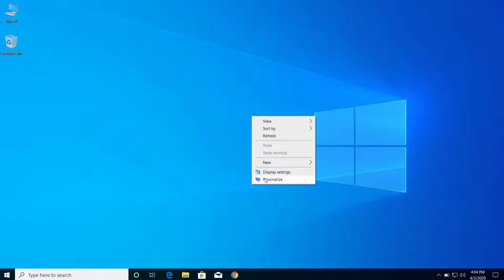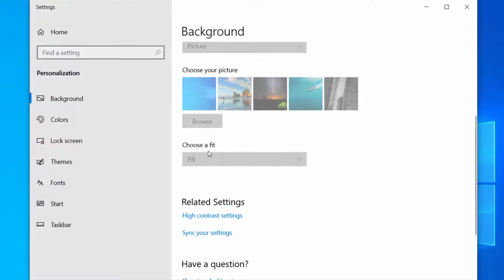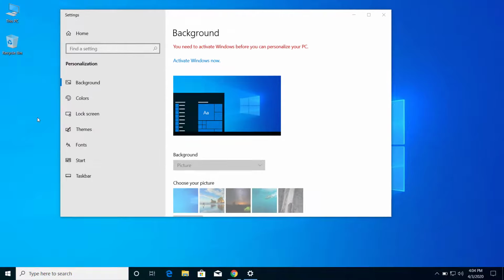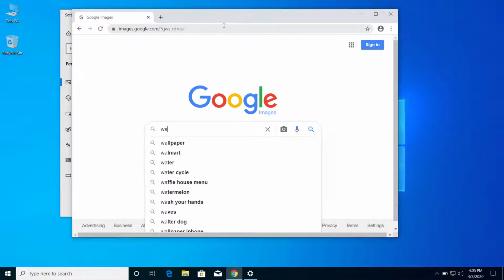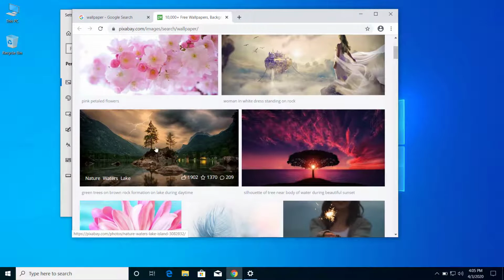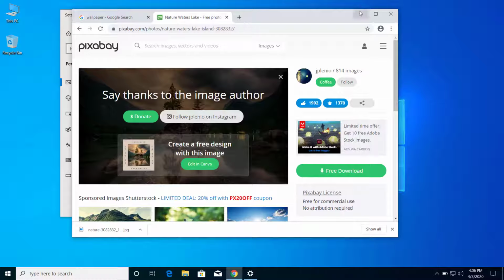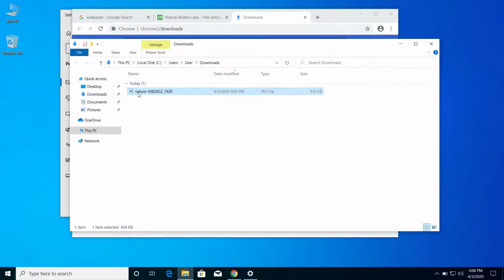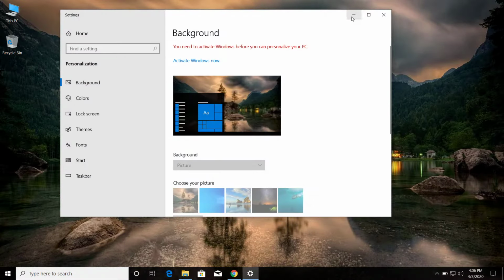How To Change Wallpaper or Desktop Background Without Windows Activation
Windows 10 willn't allow the users to change their desktop background or wallapaper without Windows activation. But there is a small trick to change wallpaper on Windows 10 without windows activation.
On this video you will learn how you can change wallaper on Windows 10 without activating your Windows. This small trick will allow you to personalize your windows 10 pc without activating your windows 10.